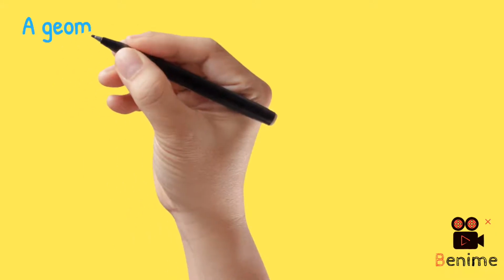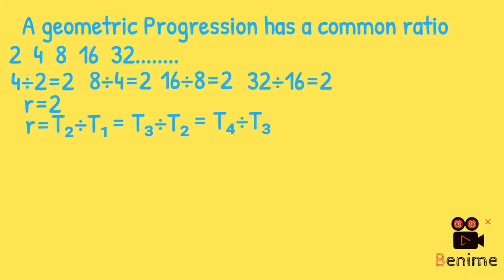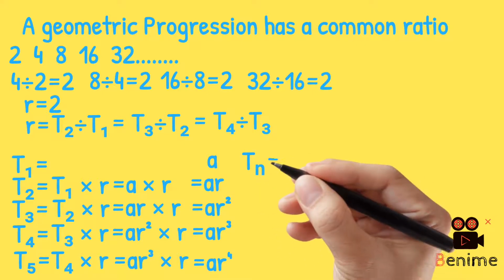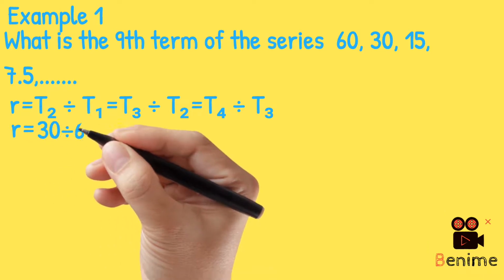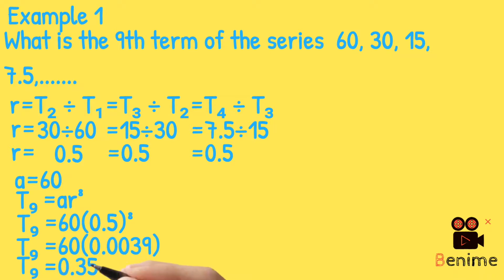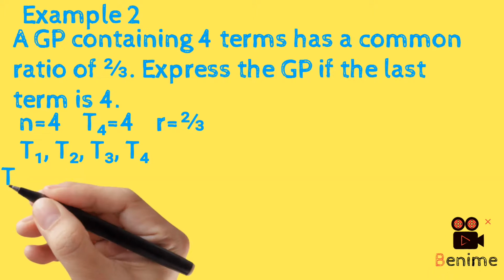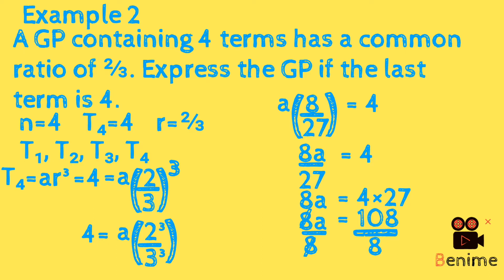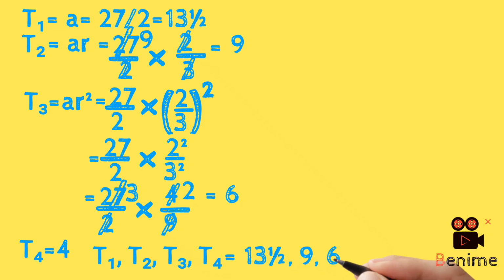Geometric Progression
Get the basics of Of exponential sequences. Also derive The nth term formula for a GP and differentiate between an AP and a GP